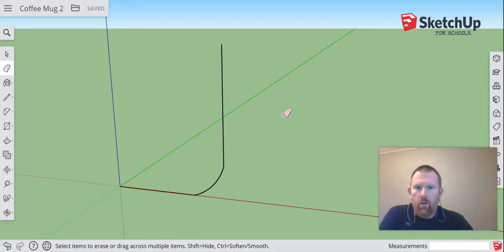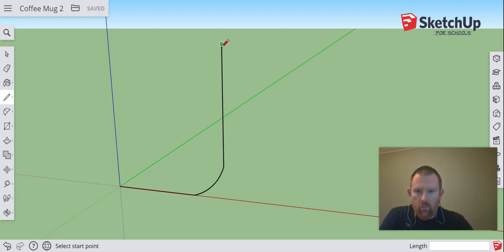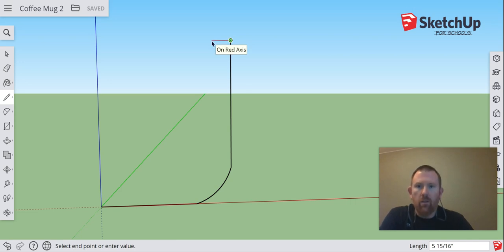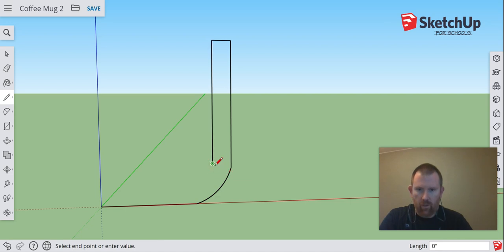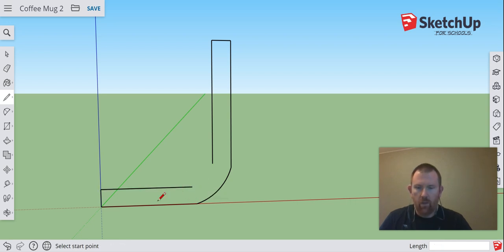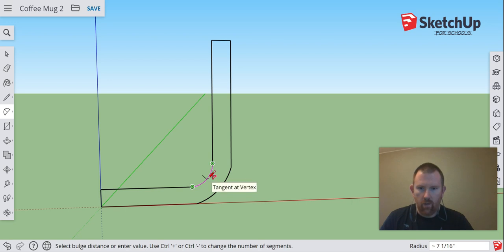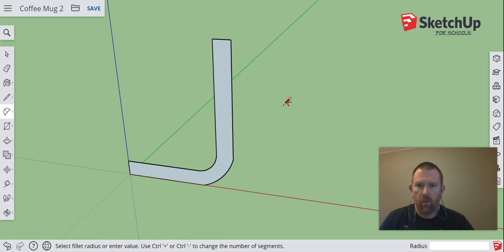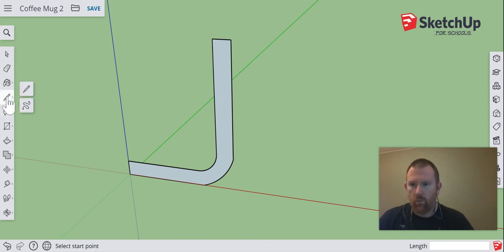Coffee Mug pt. 2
Coffee Mug pt. 2 creates the shape we will use to design the mug.